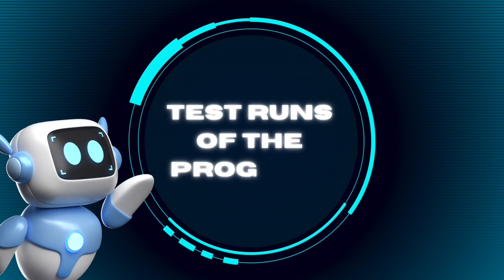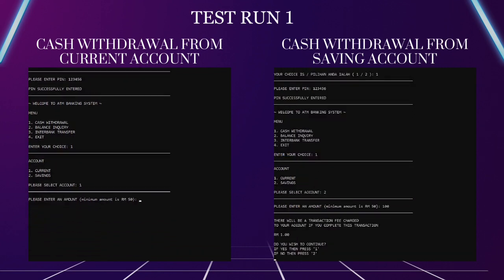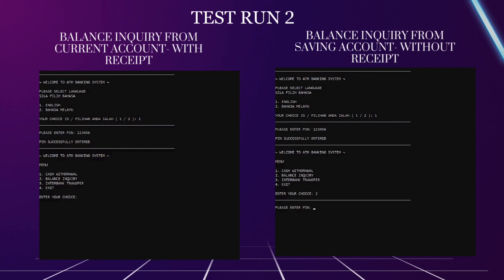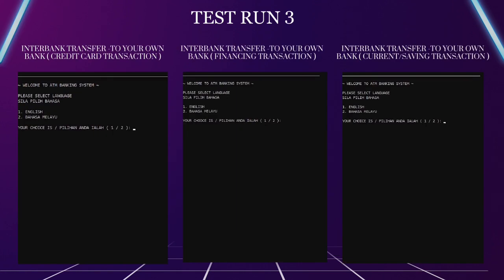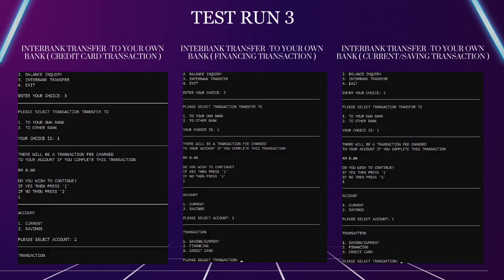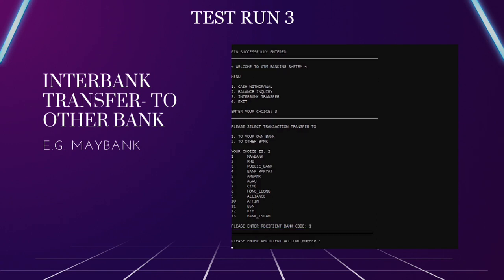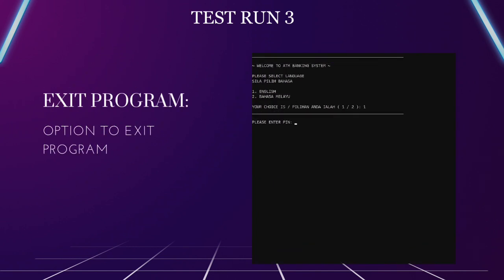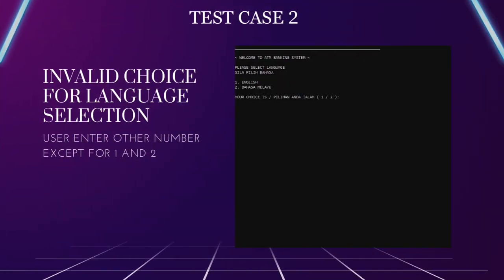ATM BANKING SYSTEM (GROUP 27)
STQS1313: ASSIGNMENT GROUP